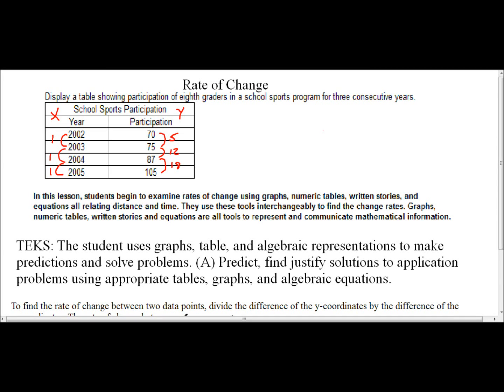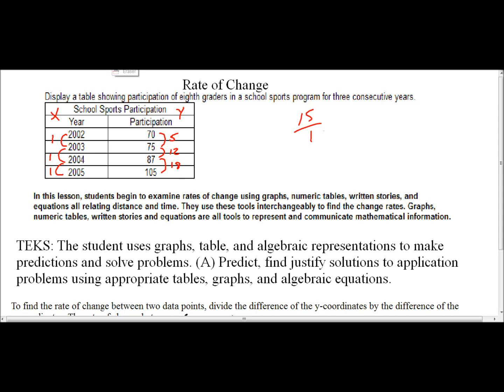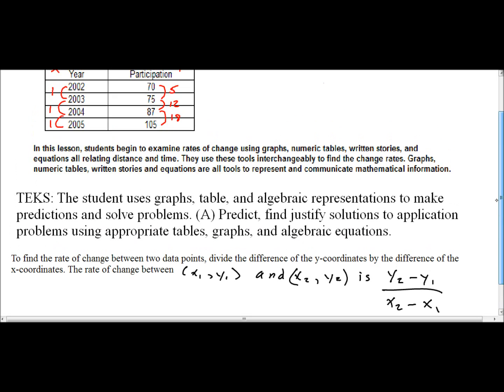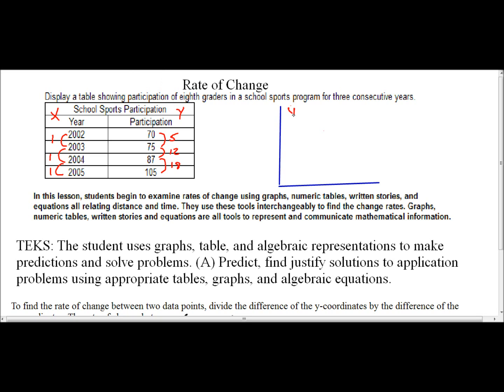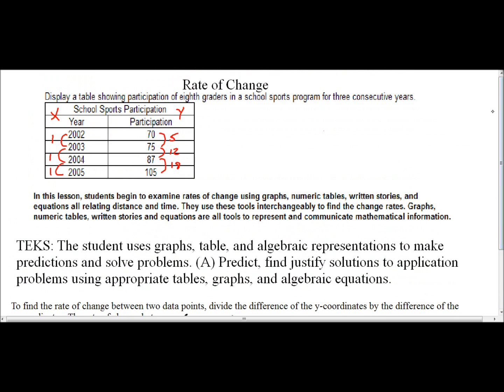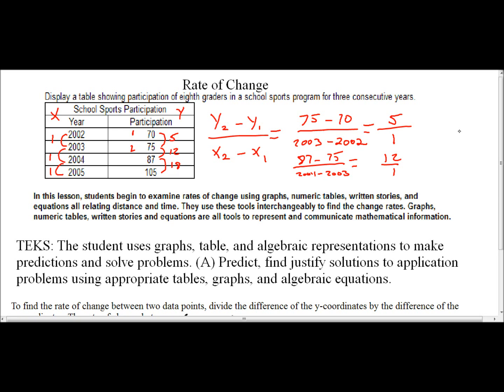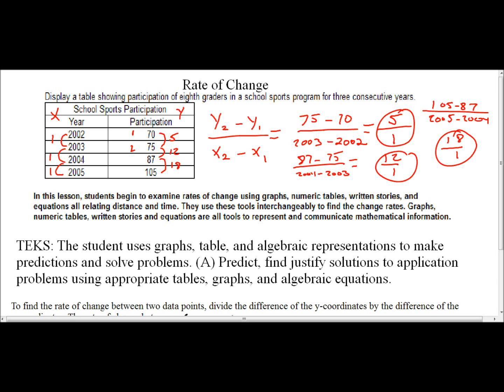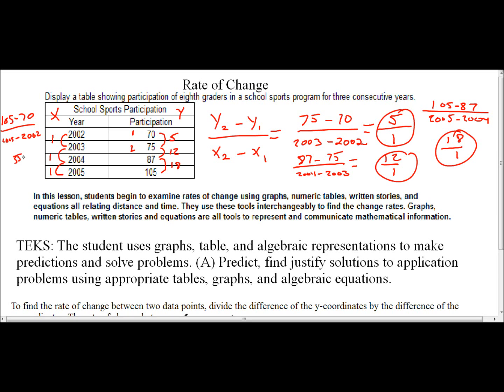Introduction to Rate of Change